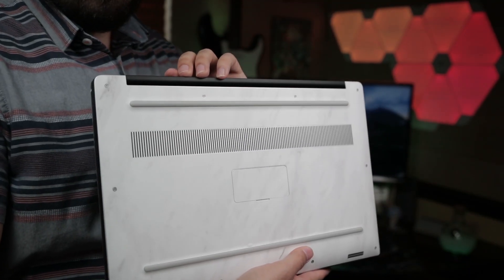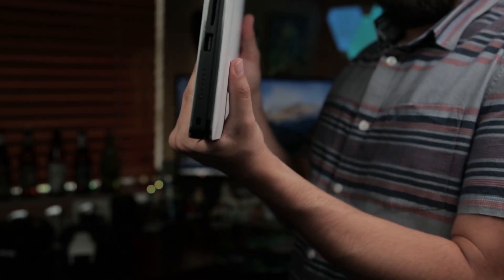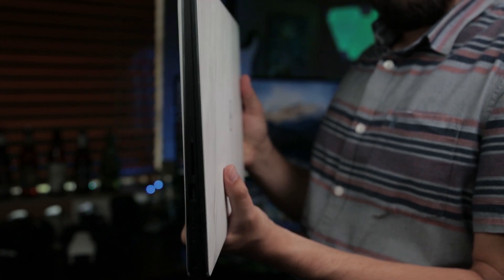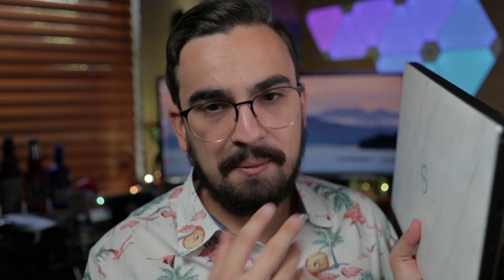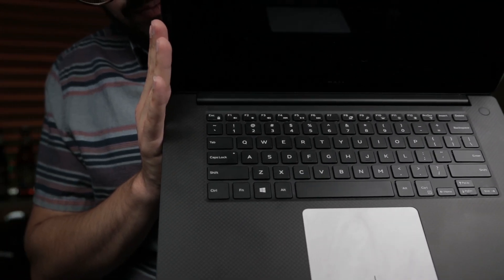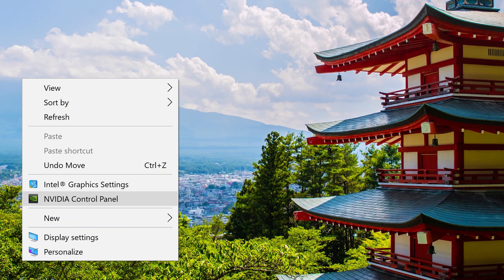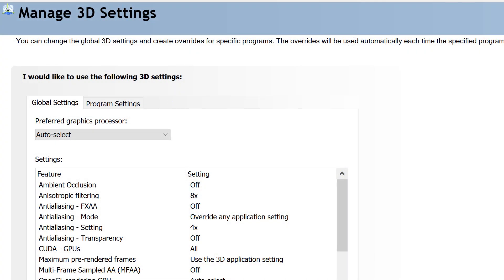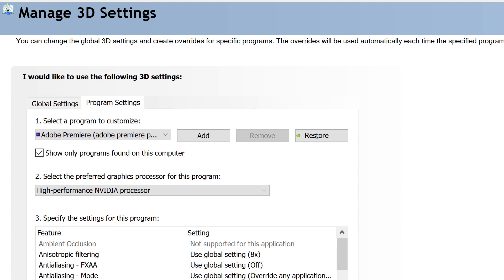Dell XPS 15 (9570) Review in 2018 - Is this the best Laptop for College and Content Creators?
Dell XPS 15 2018  is the best thin and light Laptop  in market right now!
Dell XPS 15

The Dell XPS 15 might be the best laptop for Content Creators? The Dell XPS 15 the best thin and light laptop in the market right  now that's also and amazing Mac replacement. I own the i9 version that blows through most of of productivity applications and photo editing while being able to handle serious 4k and 6k video editing.

Dell XPS 15 i7 Fully Decked Out
Dell XPS 15 Money Savor Version

The Gear That Completes Me
My Main Camera
My Favorite Lens: Sigma 18-35mm
My Favorite Mic: Rode Video Mic Pro
My Tripod
The lights for Gods